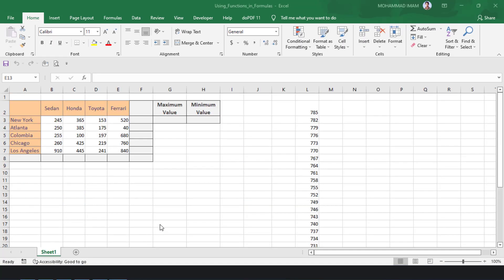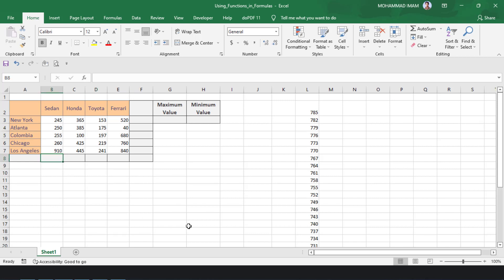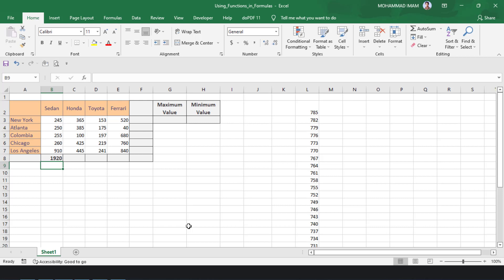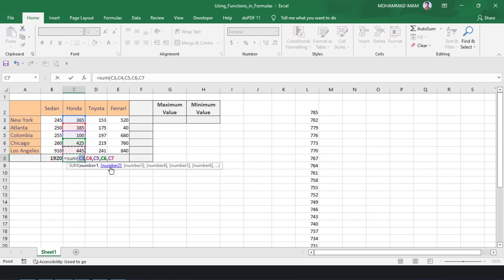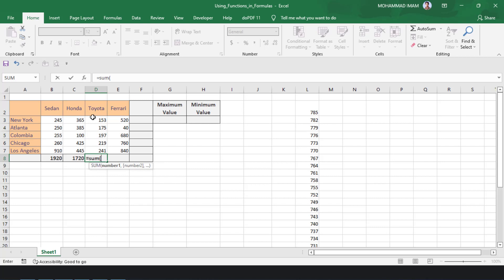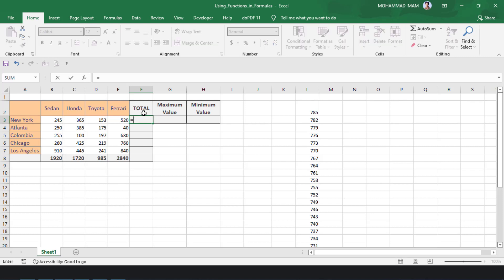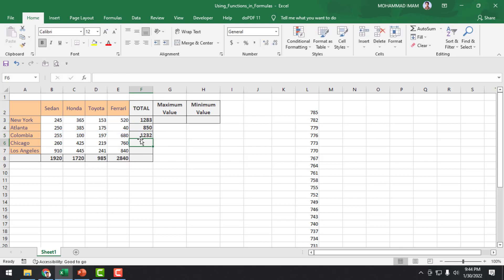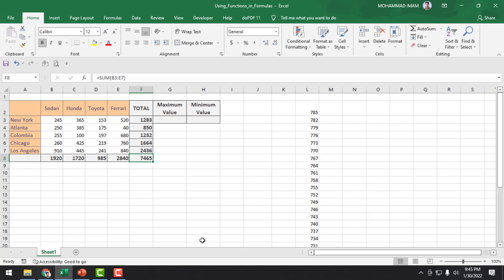Learn Easily Excel Become a Master - Full Courage#office 365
This Excel Tutorial full course will help you get started with Excel and explore the features it offers. You will take a tour to understand Excel basics and look at how to write functions, sort, and filter data, how to import data and split data into multiple columns, learn about sumif and countif functions and many more functions and formulas available in Microsoft Excel.
3.Inserting_Functions_into_Formulas
You can use a built-in function in a formula in the following ways:
1. Select a cell where you want to insert the function
2. Input equal sign
3. Type the first letter of the function
4. Excel will show the functions that start with that letter
5. To insert the function into the formula, just double click on the function. The function will be inserted into the formula.
6. Or press TAB key in your keyboard after selecting the function. The function will be inserted into the formula.
To use SUM Function into a formula
1. You can also use AUTOSUM command in the Home ribbon and under Editing group of commands.
⏩ Check out the Excel tutorial videos:
Excels all Video
4. BUILD IN EXCEL FUNCTION
xelplusvis sortby unique function xlookup onedrive